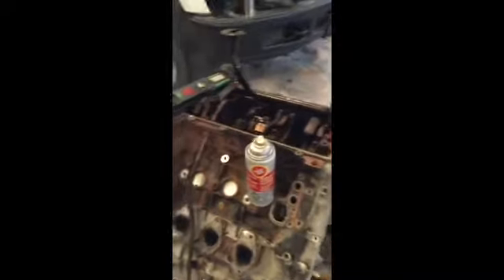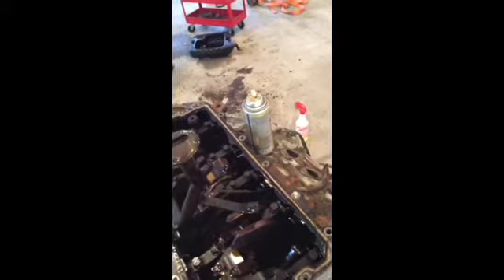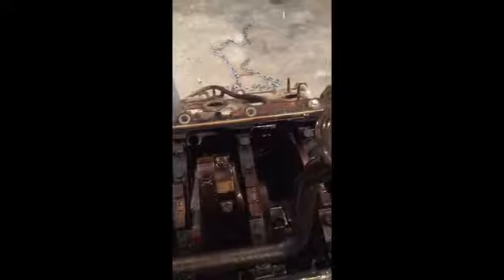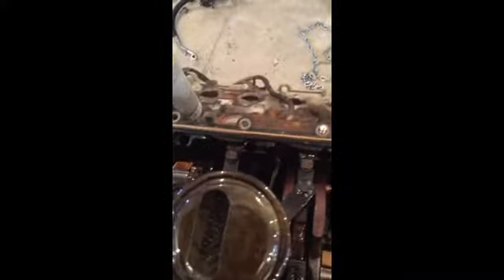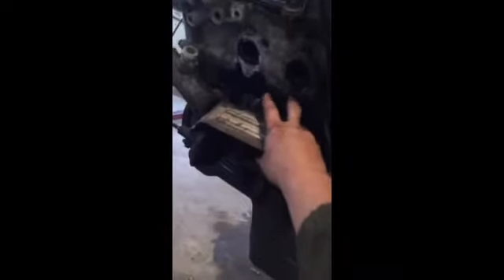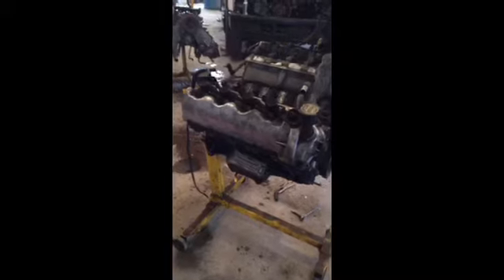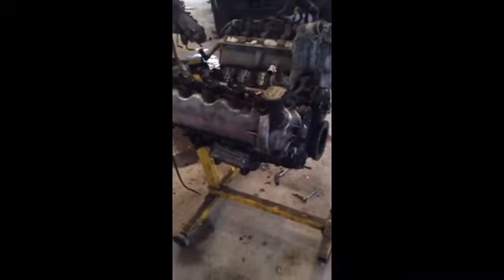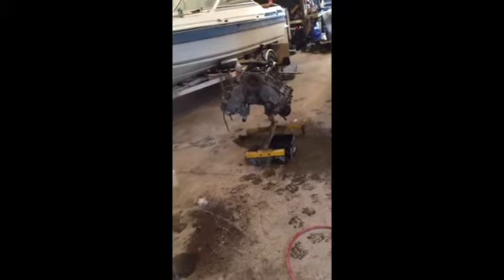The inside of a 5.4L and Y this engine failed in proper maintenance it will be a complete rebuild